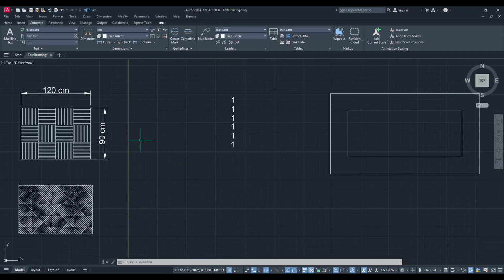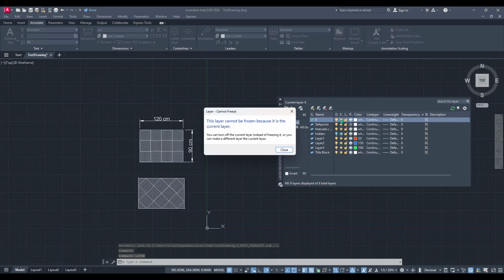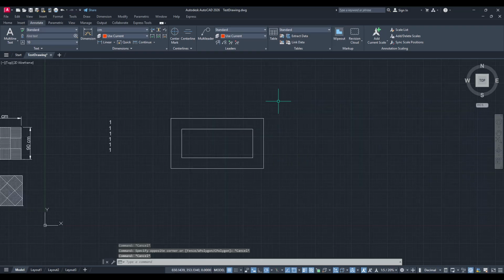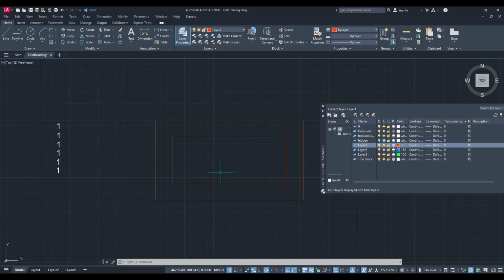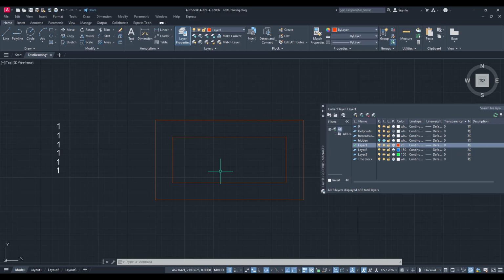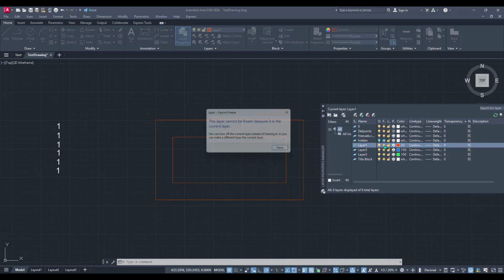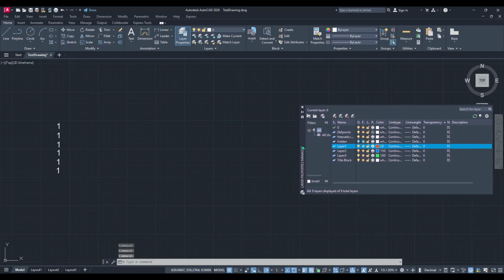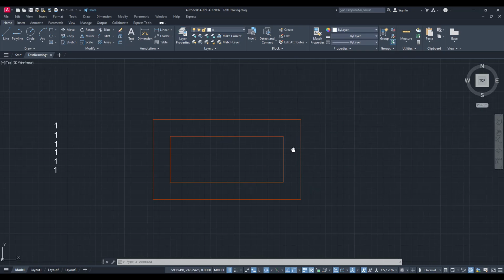AutoCAD: How to Freeze Layers (Visibility Control Tutorial)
In this video, I’ll show you how to freeze layers in AutoCAD using the Layer Properties Manager and the LAYFRZ command. Great for hiding non-essential geometry, improving performance, and controlling drawing visibility.